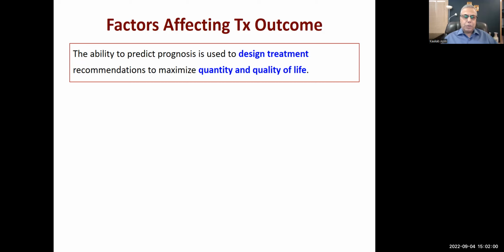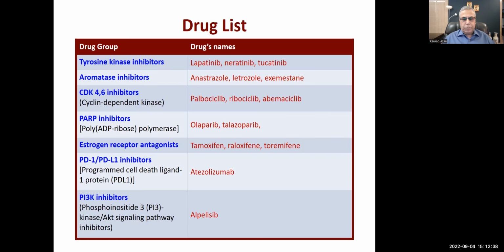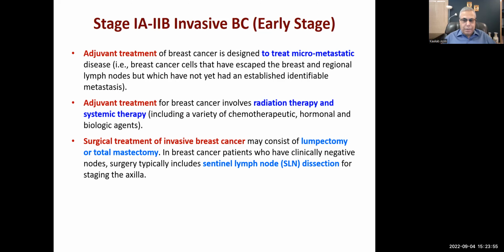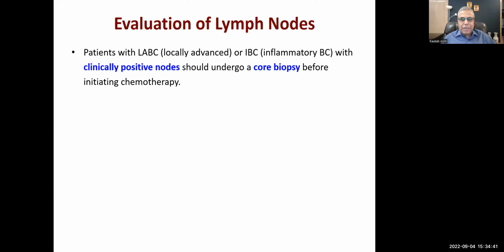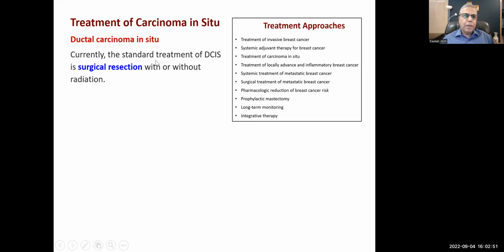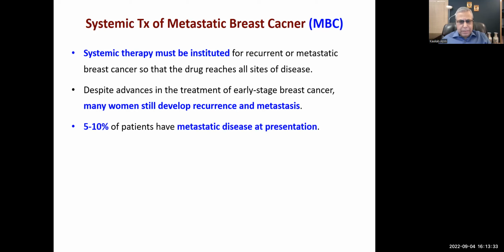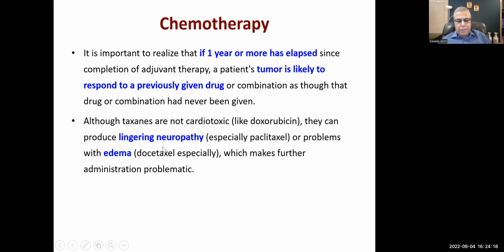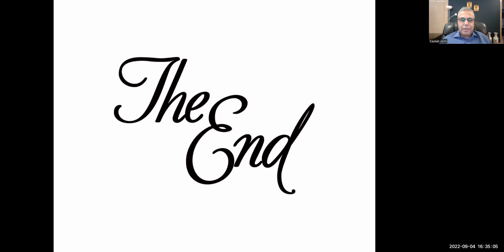Breast Cancer Treatment Part 2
Part 1 has been posted previously. This lecture is meant for undergrads. Longer version will be posted later.